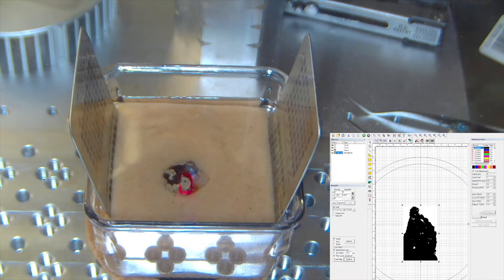Using a laser to ablate sand inclusions on opals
I wanted to see if I could use a 1 bit image to remove sand from opals; the answer is yes, sort of. If I had a lot of time to spend on this, I would use the variable power I have available to hit darker spots with less power, but I really just wanted to see if it would work.